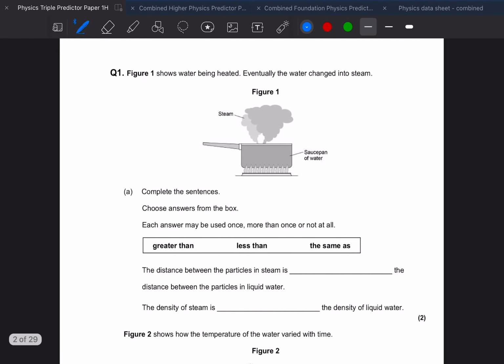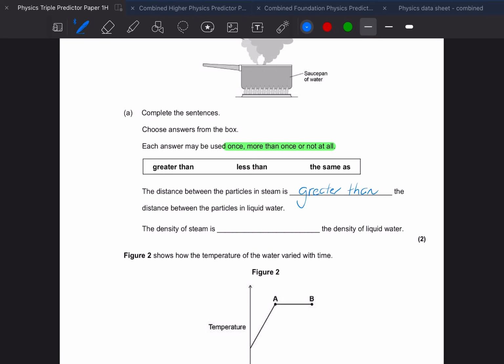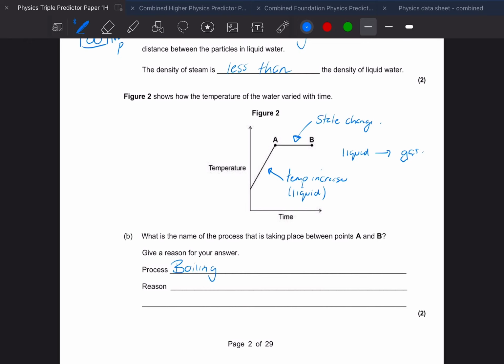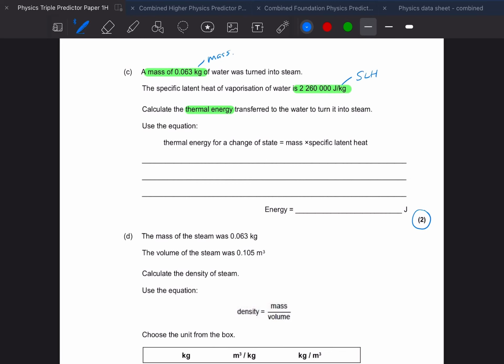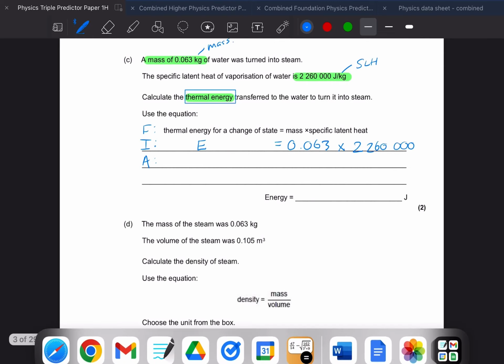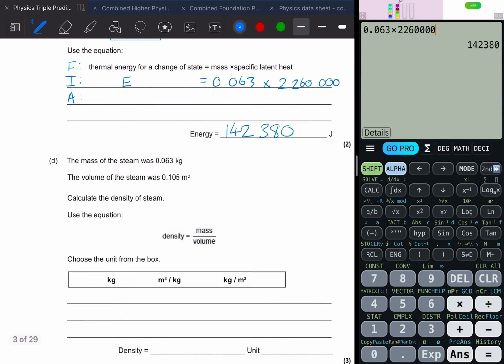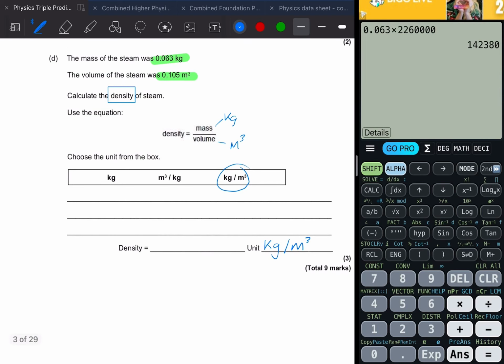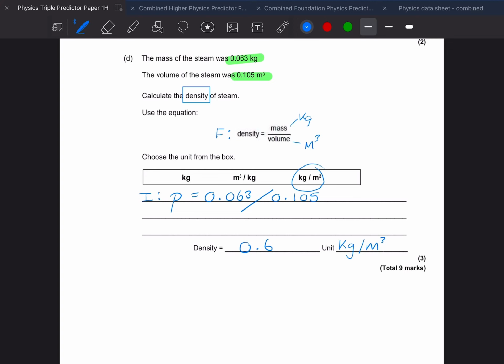Q1 (Change of state graph/ calculating density) GCSE Physics predictor paper 2022 walkthrough (H)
This questions requires students to explain patterns shown on changes of states graphs.  They must also calculate the energy transferred during a change of state and density. This is a predictor paper based on the pre exam information given for the AQA 2022 triple physics GCSE exam.